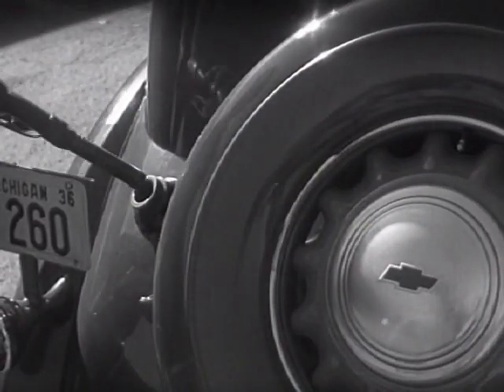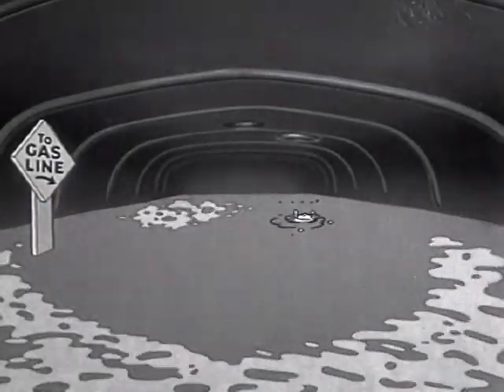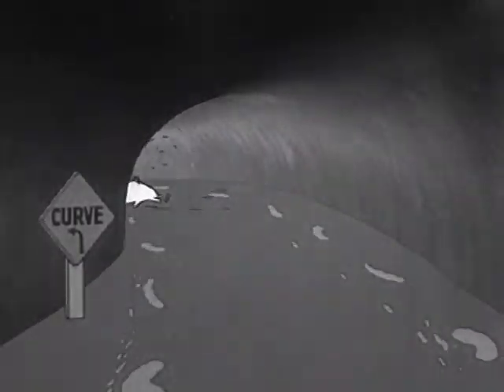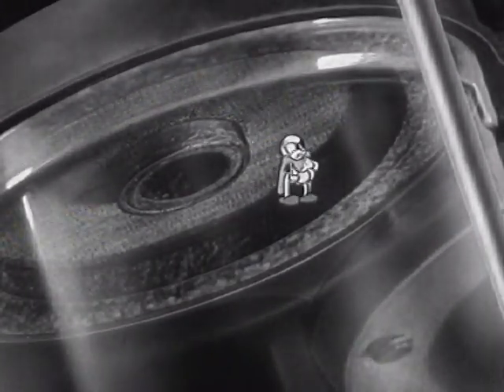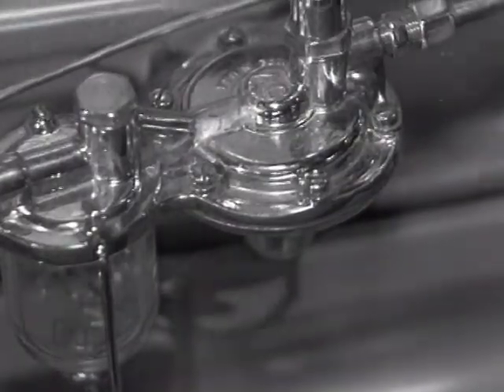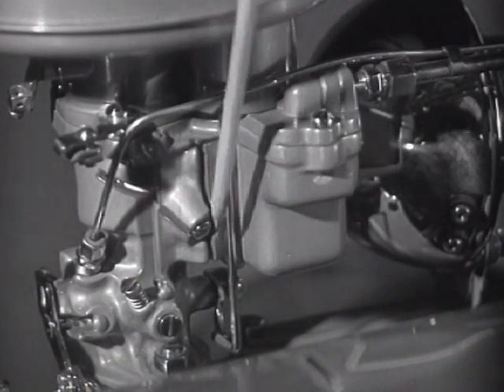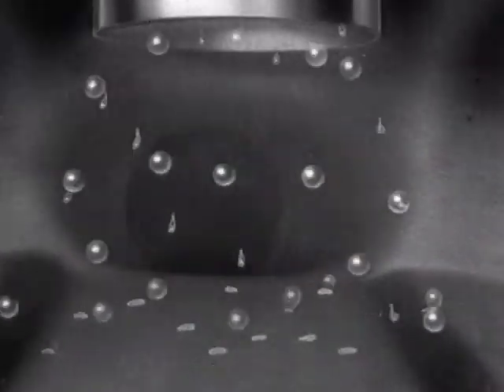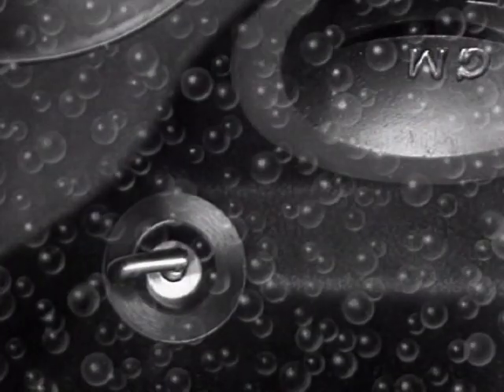Down the Gasoline Trail (1935)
An educational Film from the 1935 by the Jam Handy Organization
and GM / Chevrolet, explains how gasoline is used to make automobiles move.